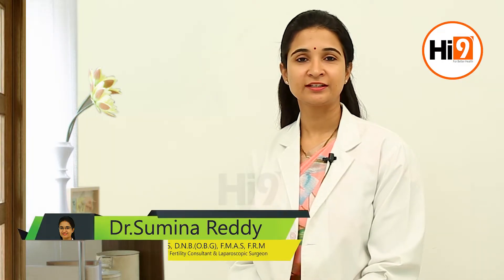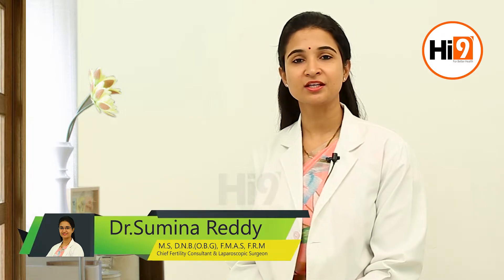Options for Conceiving in Women |Dr Sumina Reddy | Reproductive Medicine | Hi9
The role of fallopian tubes in the process of conception, the egg which is released from ovary is picked up by fallopian tube, In the mean the sperm travels up along the cervix and uterus within the fallopian tube fertilizes it and form an embryo.This embryo undergoes initial development within the fallopian tubes and it gradually pushed towards uterus, Thus fallopian tubes are not just for physical conduit but a functional incubators for early embrionic development, When this fallopian tubes are blocked it gets difficult for couples to get conceive.

Context : Options for Conceiving in Women

On Screen : Dr Sumina Reddy | Reproductive Medicine

About channel:

Our videos helps you having relevant information about health care in your own language.

Watch hi9.tv for more health information videos for any expert medical second opinion

Googleలోని రైట్ డాక్టర్స్(Right Doctors) వెబ్‌సైట్‌ ద్వారా హైదరాబాద్‌లో మీ బెస్ట్ సర్జన్‌ని ఎంచుకోండి.

Choose your Best Surgeon in Hyderabad on RIGHT DOCTORS Website on Google.